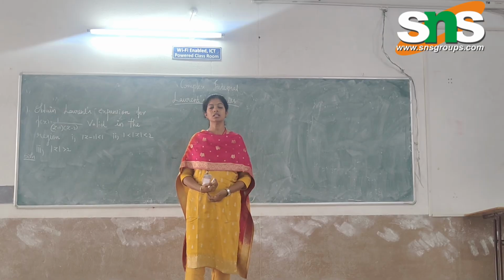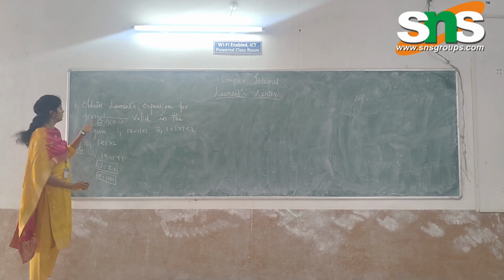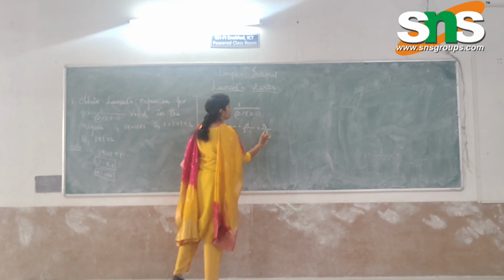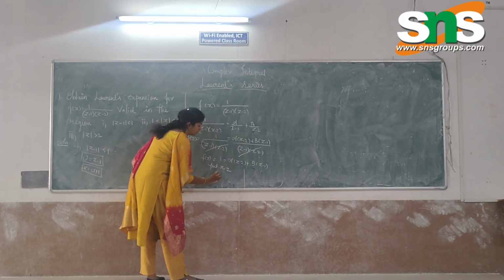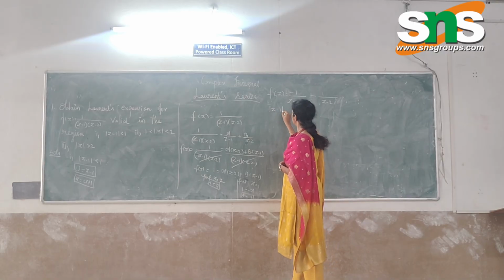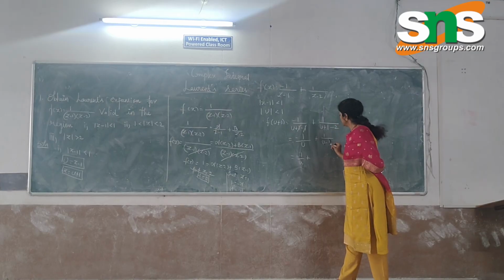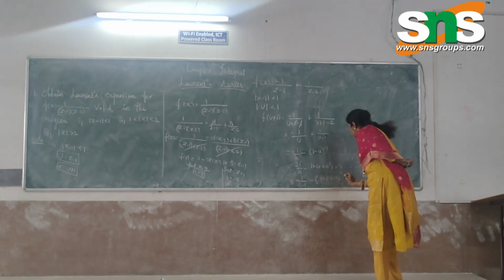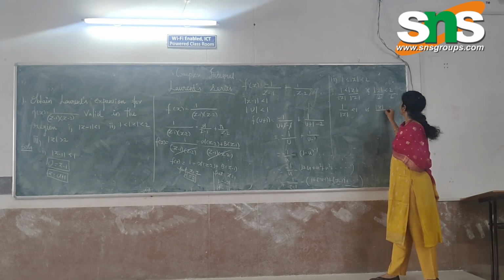Laurent's Series | Complex Analysis and Laplace Transform | SNS Institutions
Laurent’s Series in Complex Analysis is used to represent a complex function as a series expansion around a point, especially near singularities.
It helps in analyzing functions that cannot be expressed using Taylor’s series alone.
Laurent’s series is very useful in identifying the nature of singular points in complex functions.
It plays an important role in residue calculation and contour integration.
This concept is widely applied in engineering mathematics and Laplace transform problems.